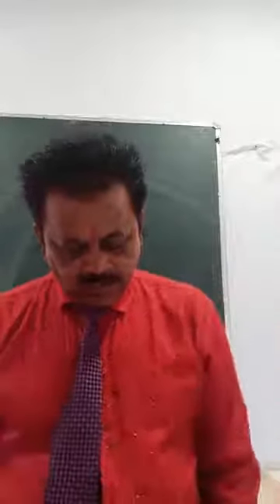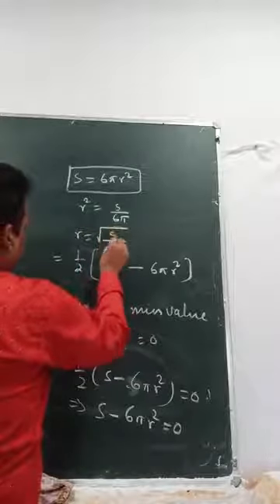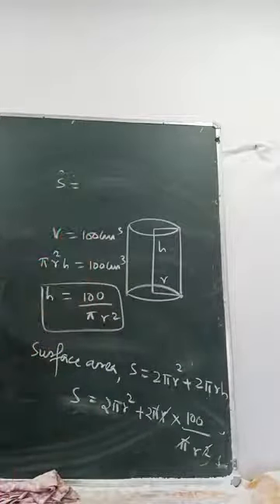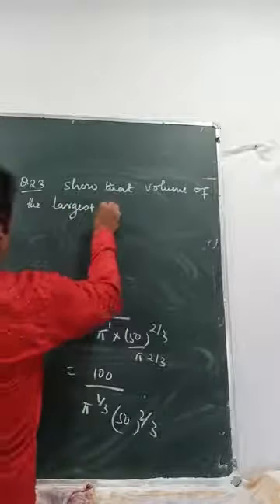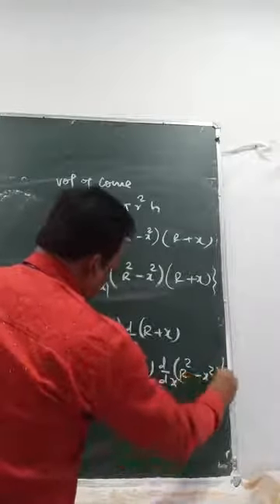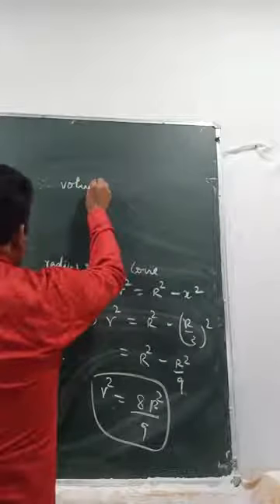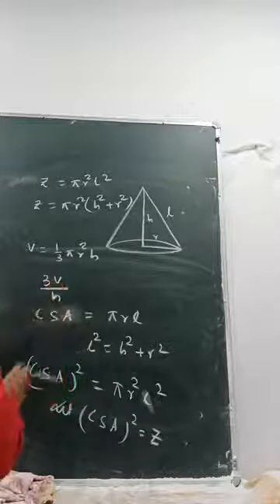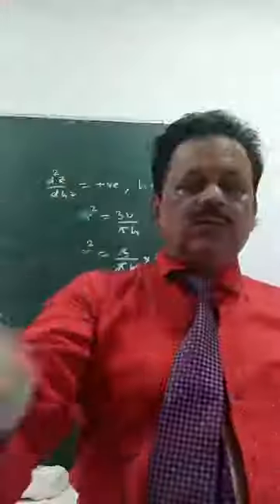Class XII MATHS DAY 35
Word problems on Maxima and minima part (2)